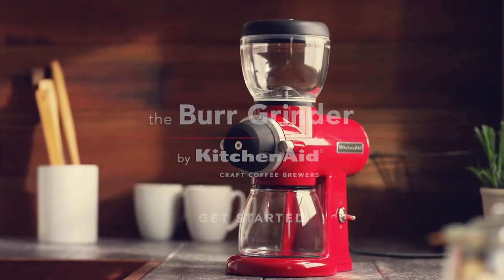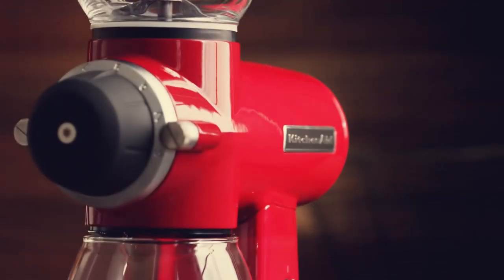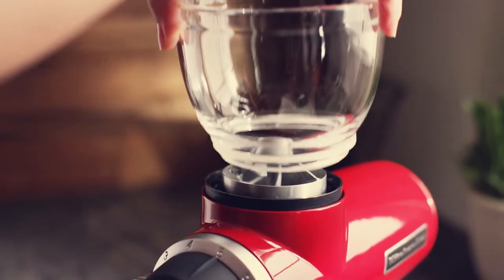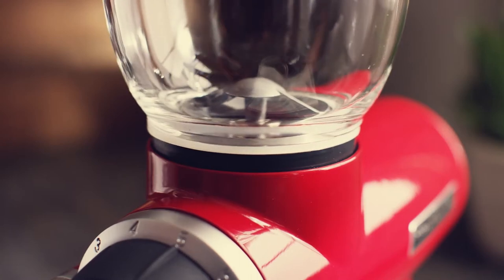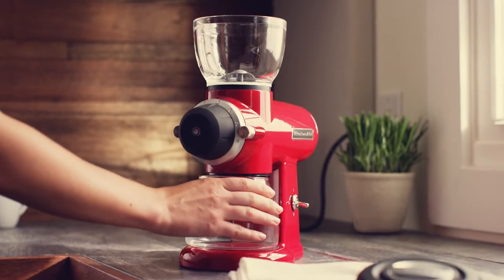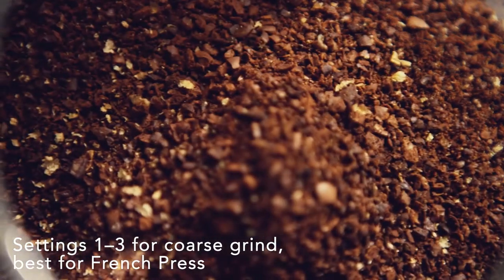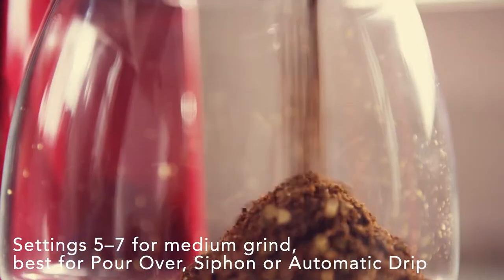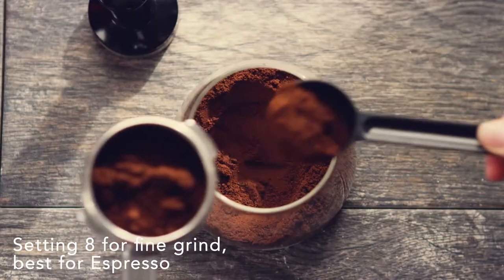KitchenAid Burr Grinder